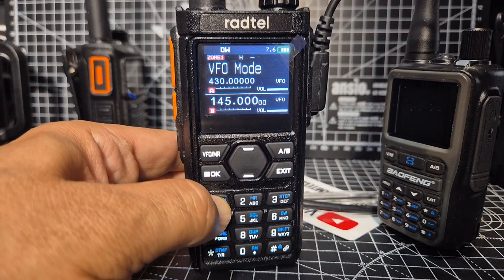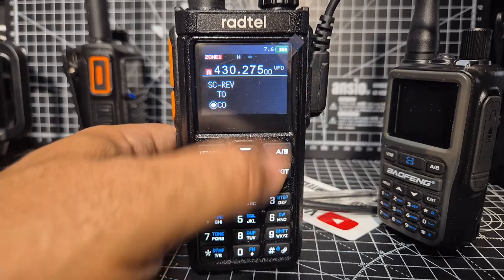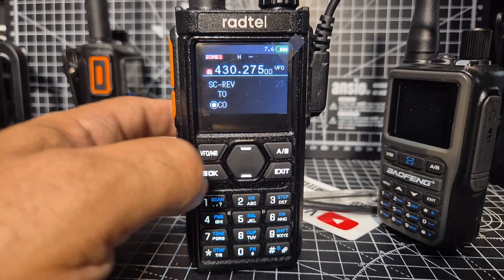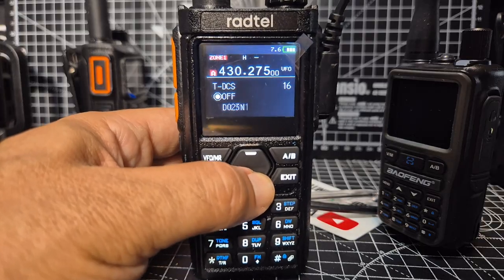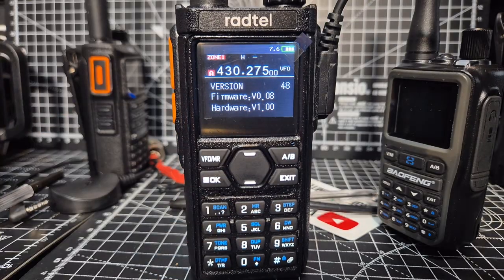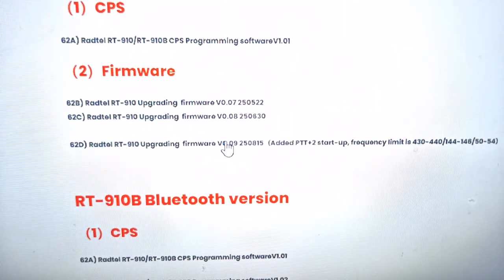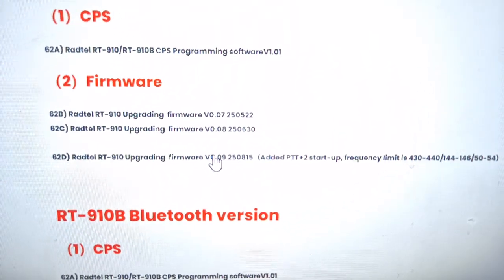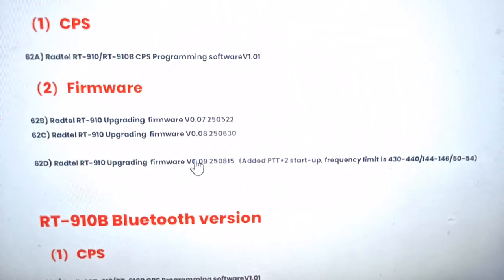Radtel RT-910 How to Scan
Bluetooth App